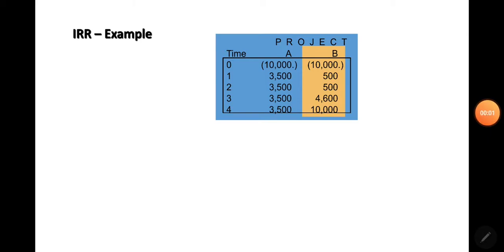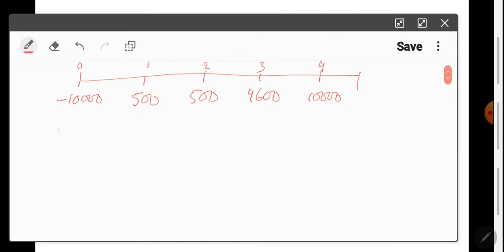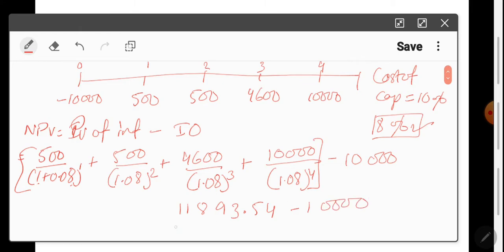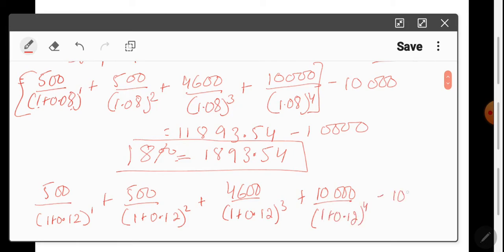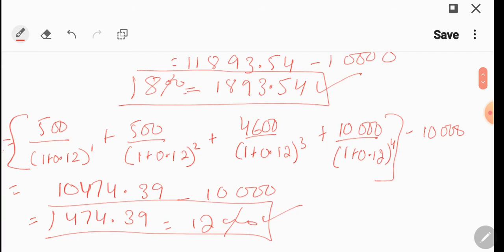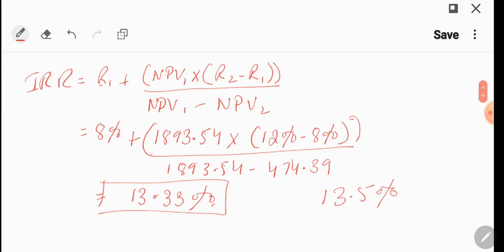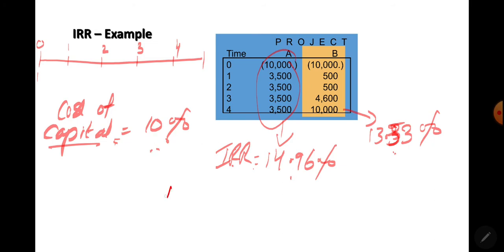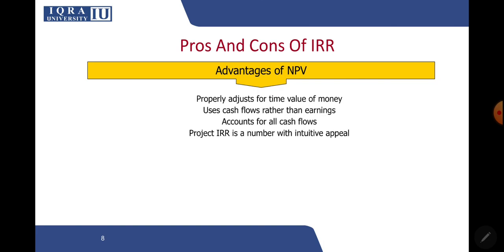CB 7: IRR example